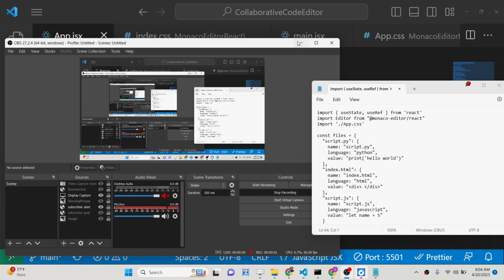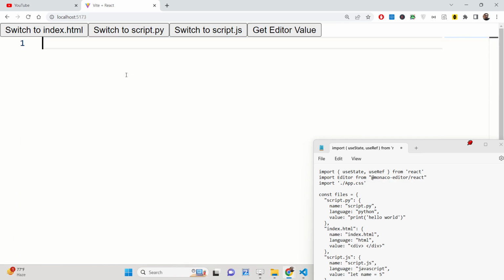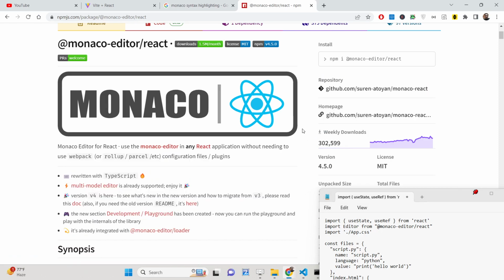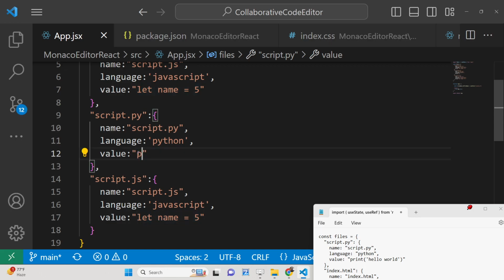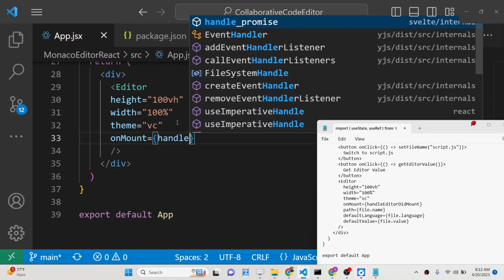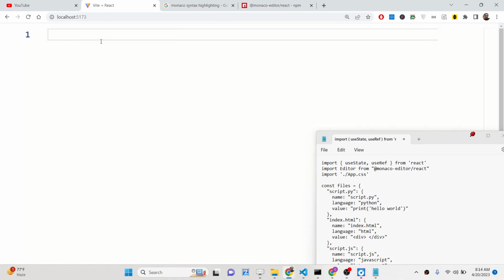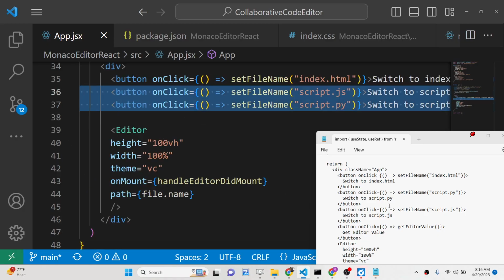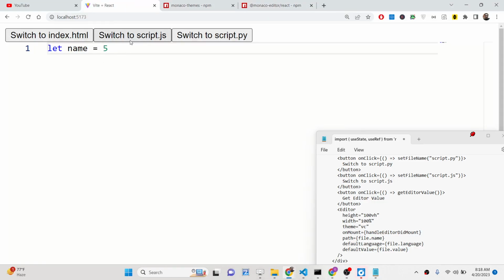React.js Project to Build Visual Studio Realtime Code Editor With Monaco Syntax Highlighter Library